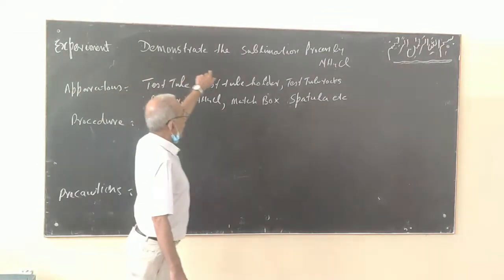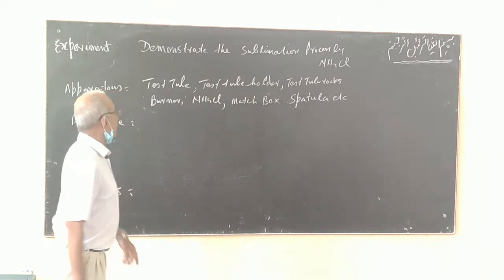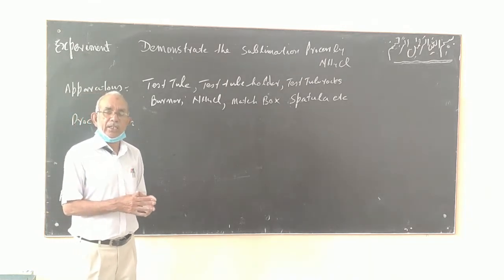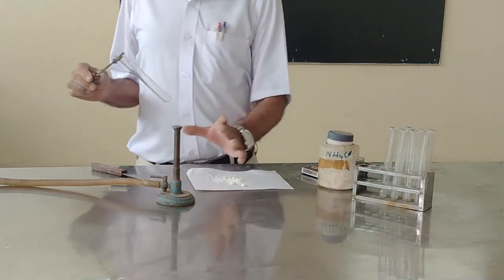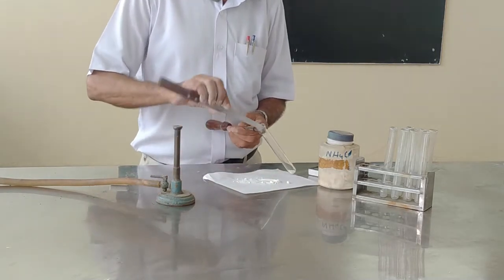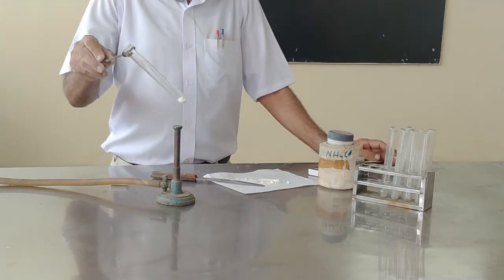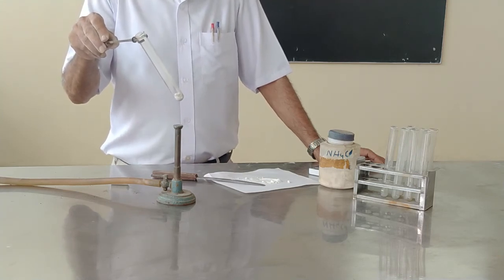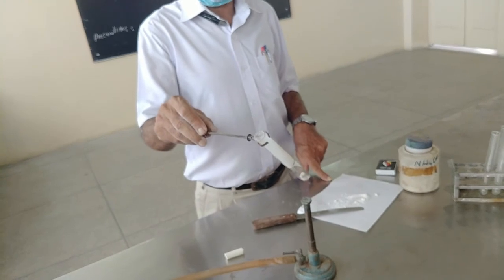SUBLIMATION PROCESS II SIR SHAMIM AHMAD II 9TH CHEMISTRY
Lecture By:
Sir Shamim Ahmad

Bsc. Physics Chemistry

Chemist in PR central lab.
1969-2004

Experience: 40 years